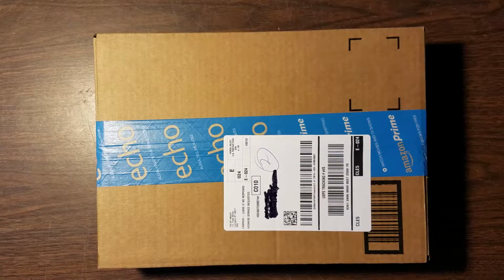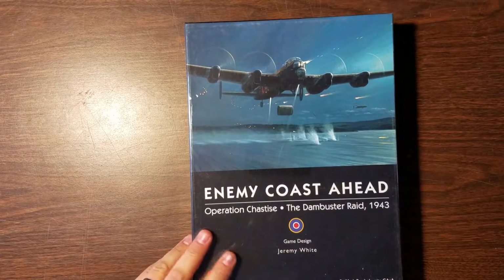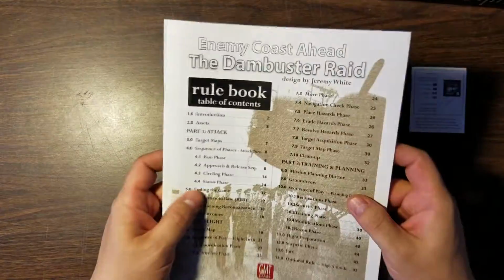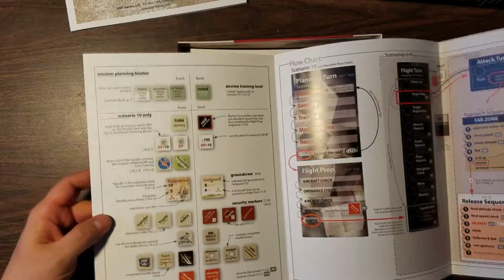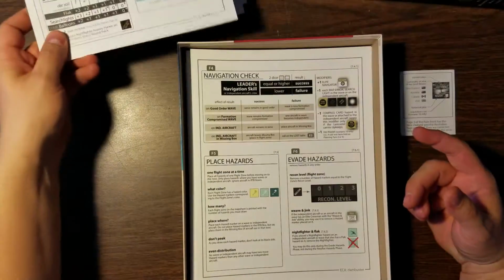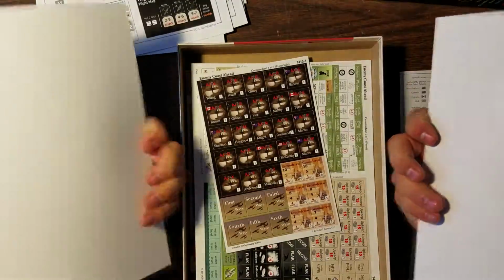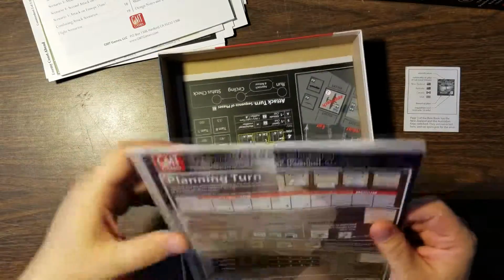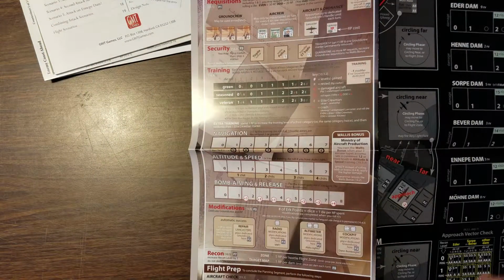Dispatches: Enemy Coast Ahead Unboxed